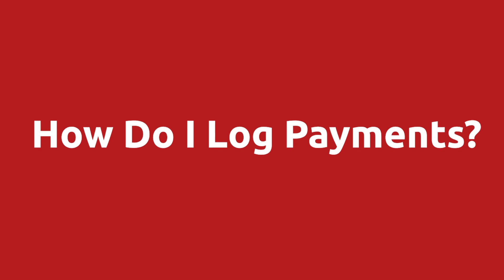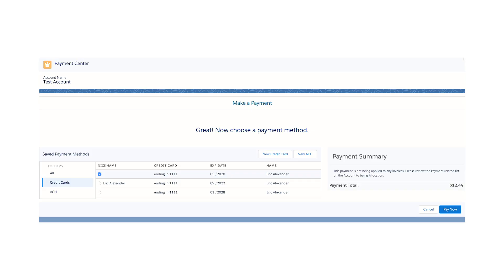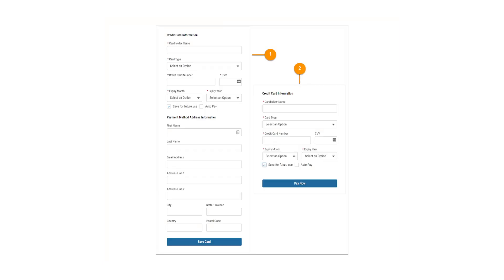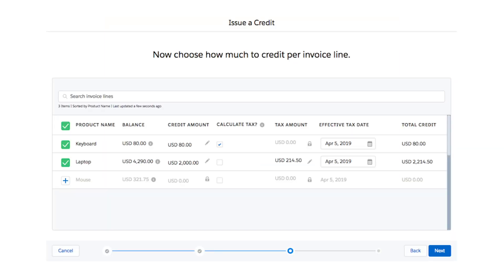Setting Up Payment Gateways in Salesforce Billing: Step-by-Step Guide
✅ GET THE CHECKLIST - "10 Ways To Make Salesforce Payments Safe, Easy And Profitable"

THE GOAL: In this video I am going to show you how to setup the Salesforce billing payment gateways that are native to the Salesforce Billing application. WHY DO THIS? Salesforce can connect with four payment gateways out of the box, and 30+ more with Chargent.

BEFORE YOU BEGIN, KNOW THIS:
1. Paper checks are bad. Instead, you should be using digital payments.
2. Salesforce billing has a number of options, including native Salesforce Billing gateways, which we're discussing today.
3. You should use an electronic bank draft system, like ACH (US), EFT (Canada), SEPA (EU), or direct debit (UK/Australia).
4. Out-of-the-box or native gateway connectors relate to the four e-commerce gateways that Salesforce Billing supports as part of their platform offering.
5. Salesforce Billing was originally "Invoice It", then SteelBrick bought it, then Salesforce bought that, then released the Salesforce Billing of today.

THE STEPS:
1. Get your authentication credentials for the gateway.
2. Add the remote site settings for the payment gateway and create the custom settings.
3. Add a Payment Gateway record inside your Salesforce billing setup.
4. Run a test transaction.
5. Built-in Salesforce Billing functions take care of:
- Logging payments
- Payment and payment allocation records
- Payment Center
- Payment Sites
- Hosted Card Payments
- Payment Runs
- Issuing Credits
- Applying Refunds
6. HOWEVER, if you need a gateway other than these 4, you'll want to use Chargent. Our Gateway connector will enable you to use our 30+ gateway integrations.

RESULTS:
Now you've set up your Salesforce Billing Gateway Connector